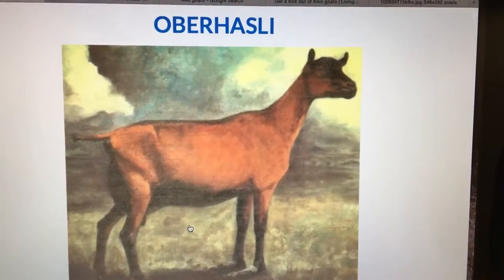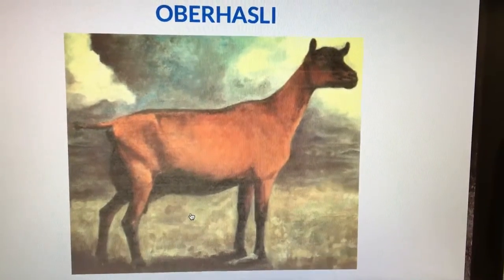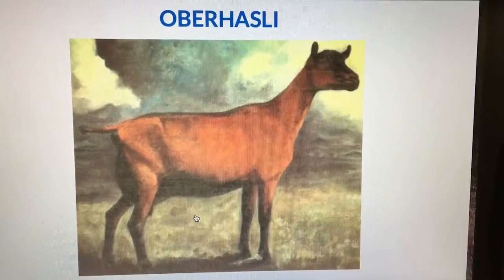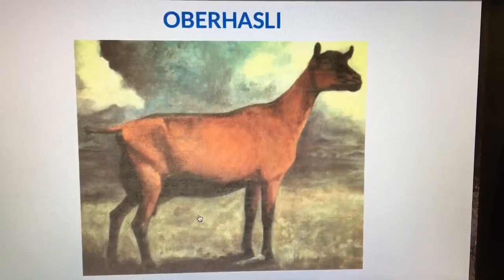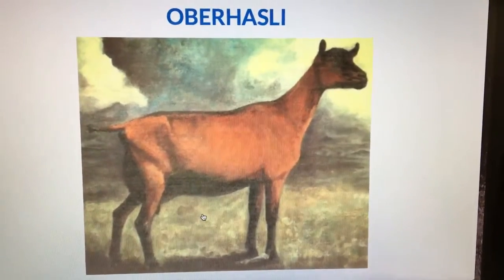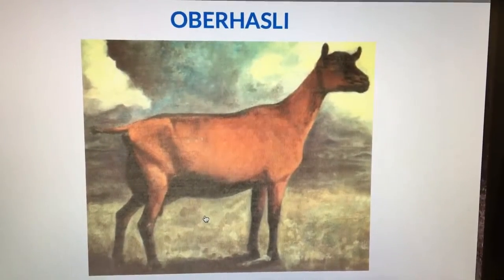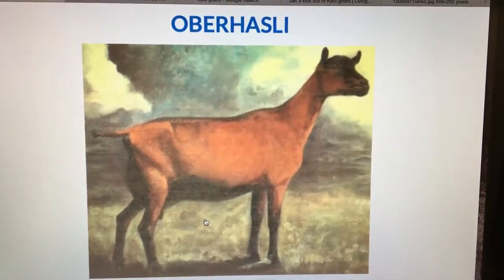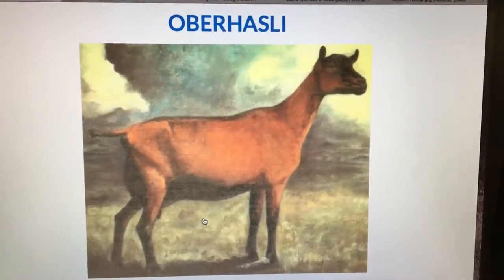OBERHASLI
By Levi Spurgeon